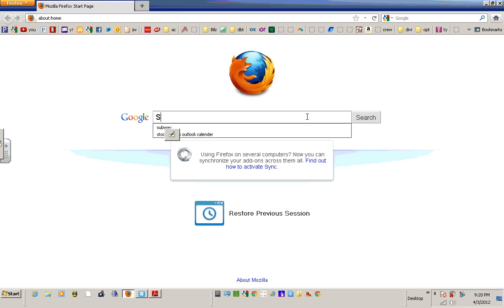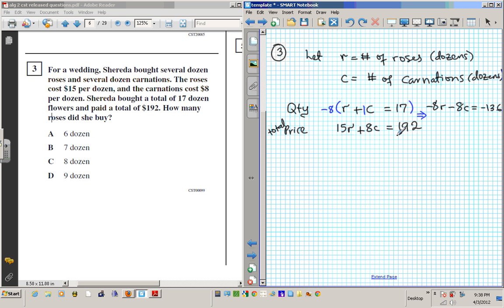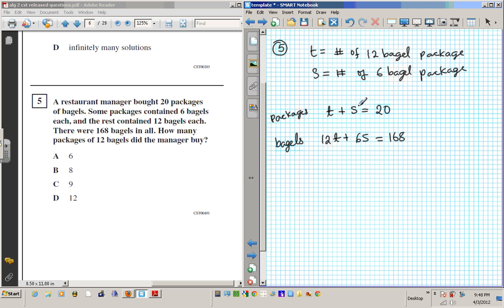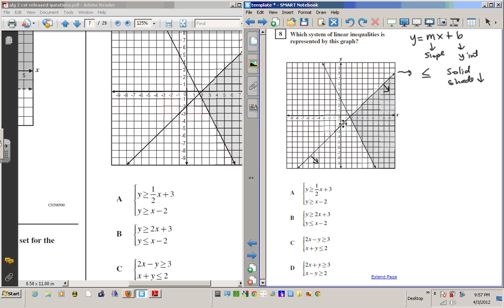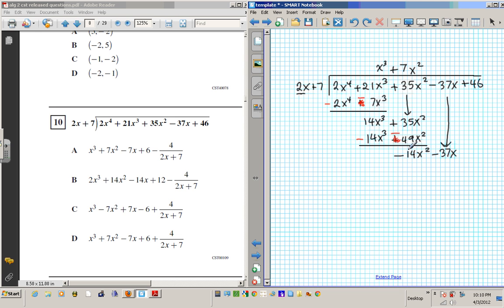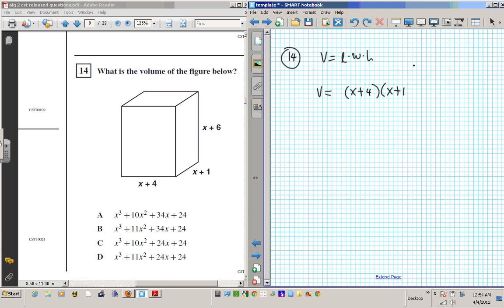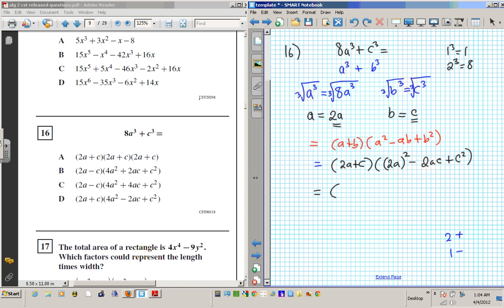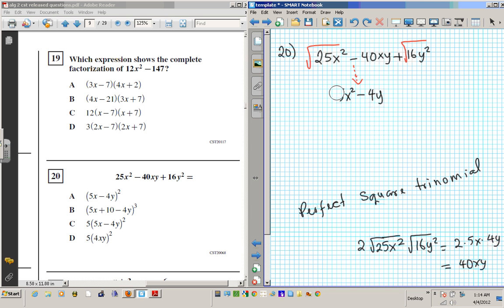Algebra II CST released questions part I #1-20